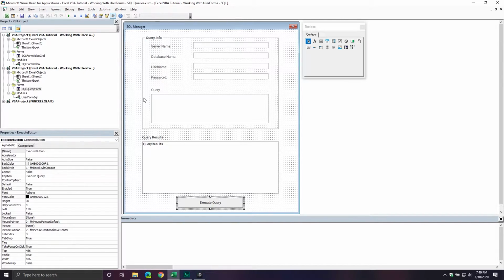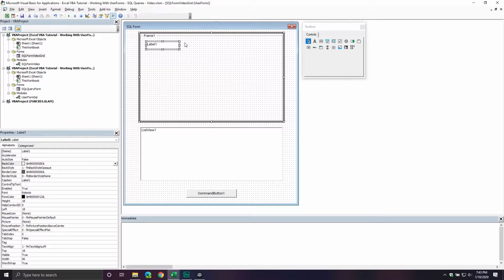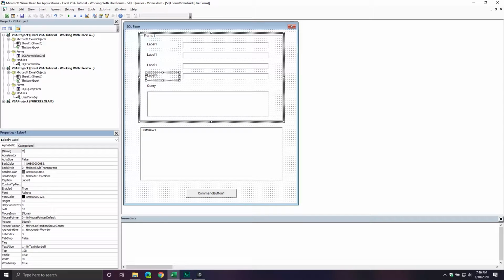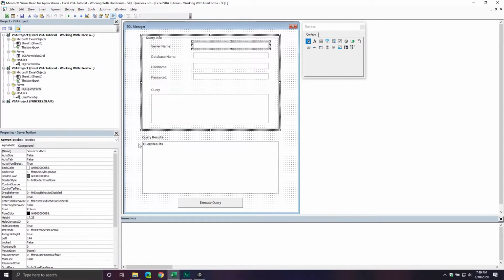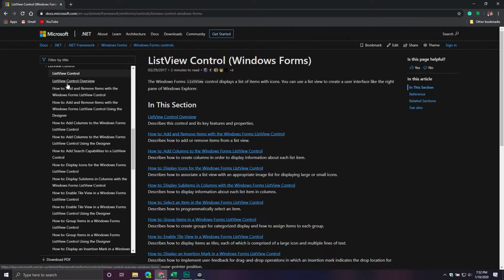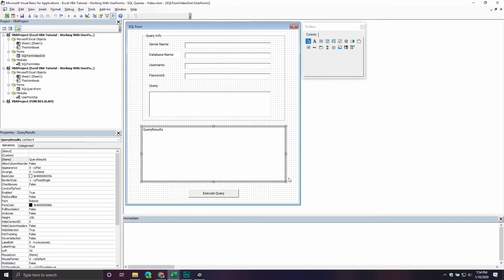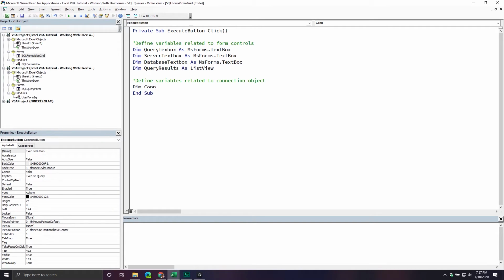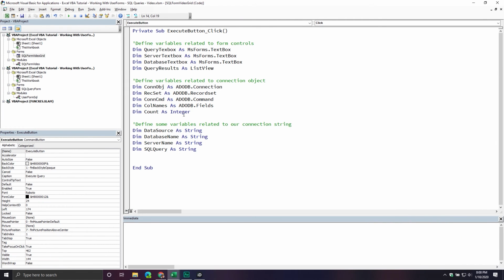How to Build an SQL User Form in Excel VBA | Part 2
In our previous video, we saw how to create the foundation of our Userform so it would display correctly in Excel. In this series, we will add the different controls to the form and go over some brief documentation related to Userforms.